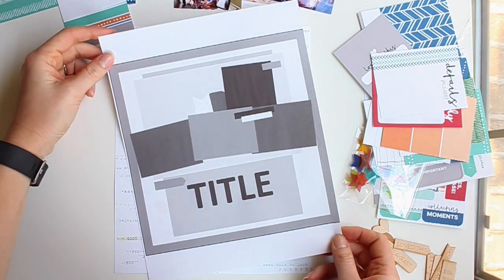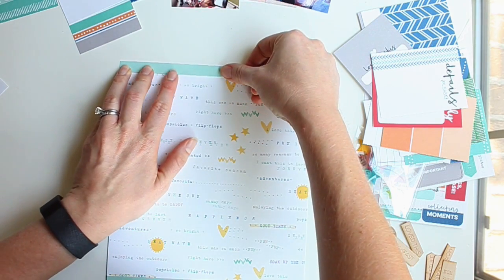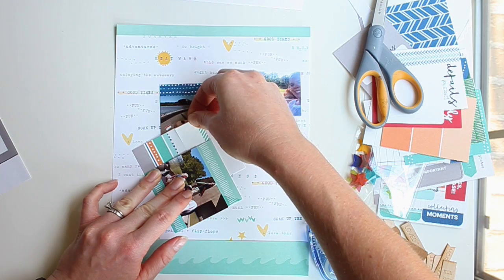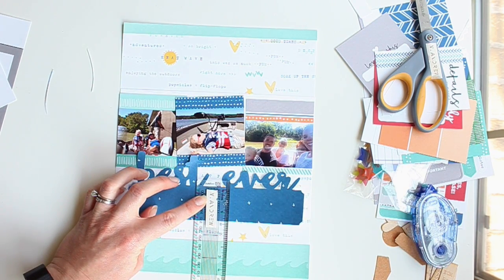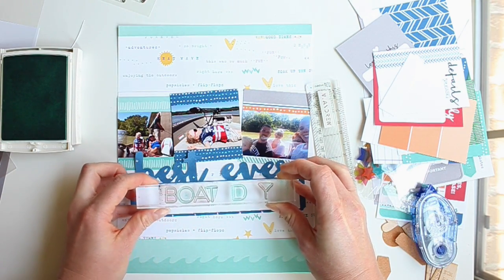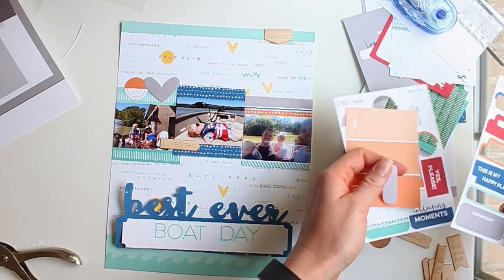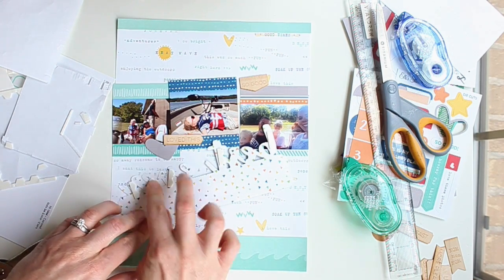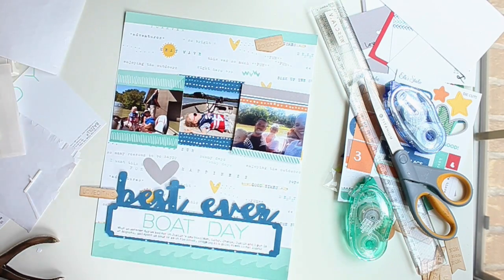Elle's Studio Sketch Thursday: Best Ever Boat Day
Today I'm working with an awesome 3-photo Elle's Studio sketch, that I'm interpreting from a 12" x 12" layout to an 8-1/2" x 11" page, using the September exclusive kit from Elle's Studio! Check out all of the products that I used here: